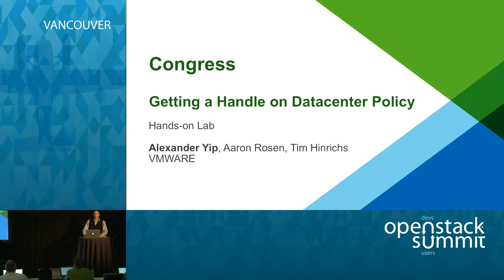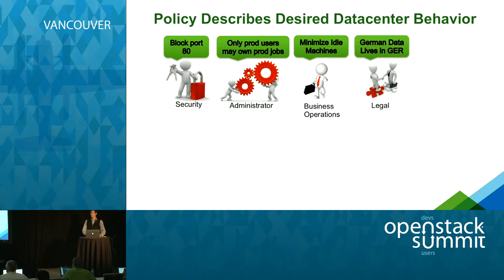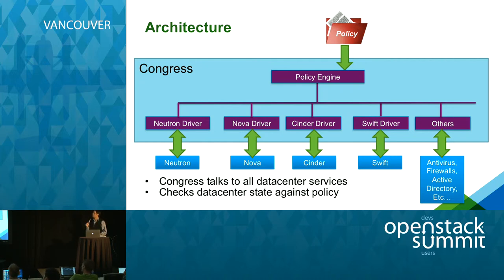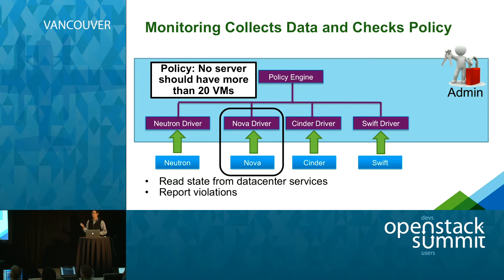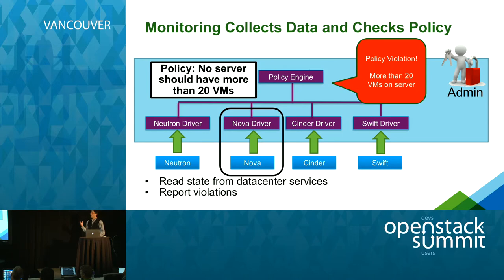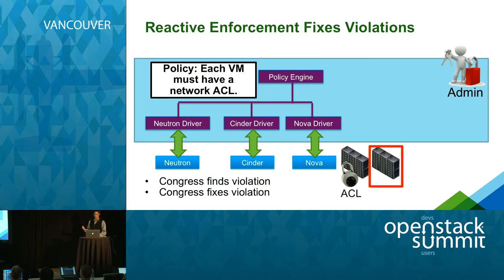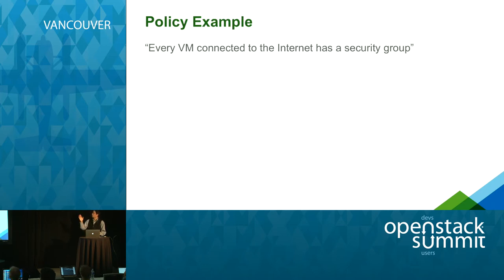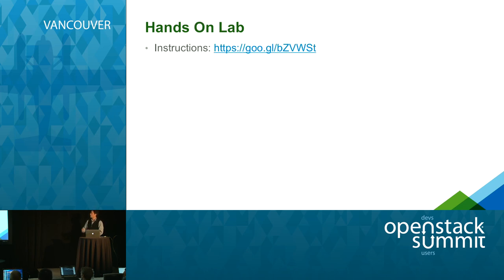Congress Hands on lab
Congress is an OpenStack project that provides policy as a service across any collection of cloud services in order to offer governance and compliance for dynamic infrastructures. In this lab users will get access to a live OpenStack setup with congress already installed and will be able to walk through several key congress deployment use cases and get hands on experience working with congress. Users will write policies that i…Full session details